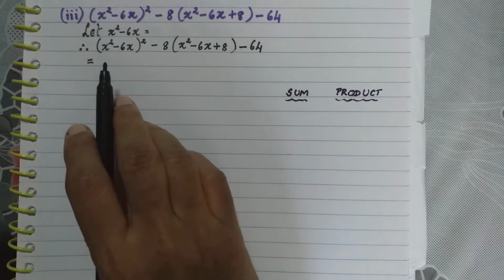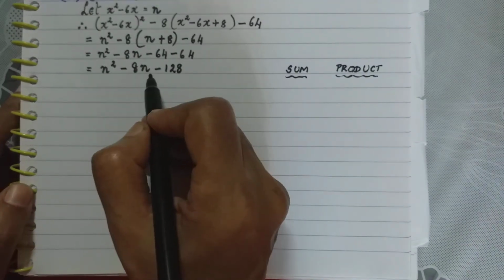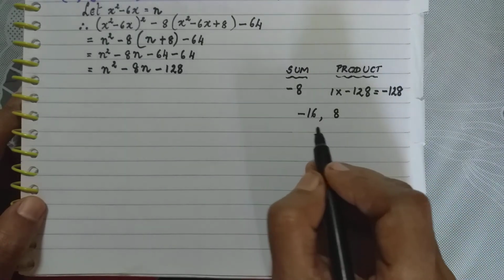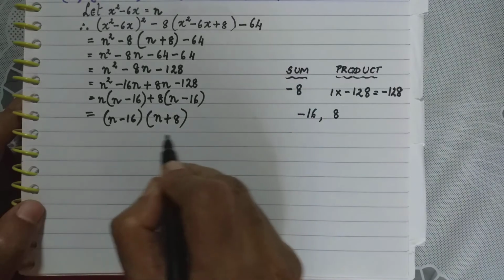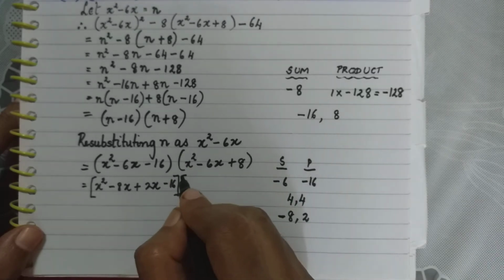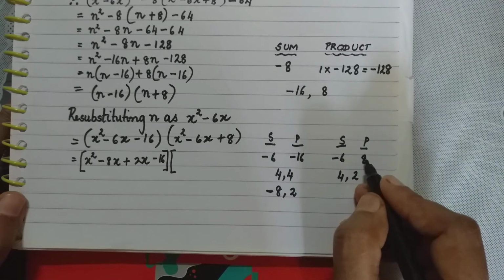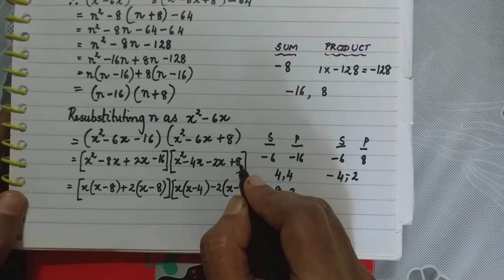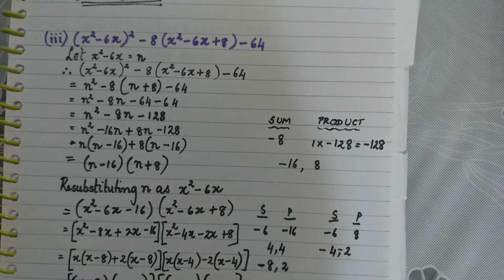Practice set 3.6 - Question 2 (iii)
Maharashtra State Board - Standard 9 - Algebra - Chapter Polynomials - Practice set 3.6 - Question 2 (iii)